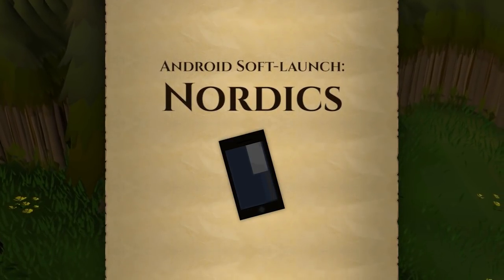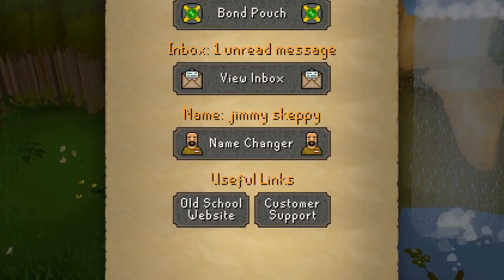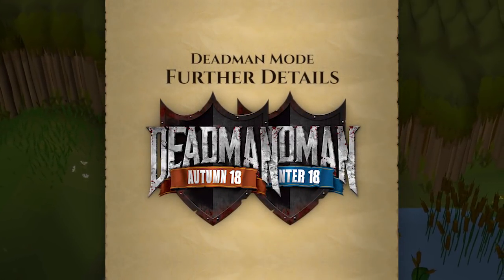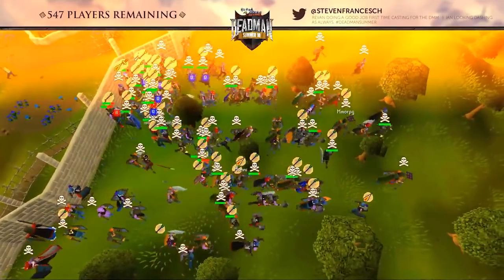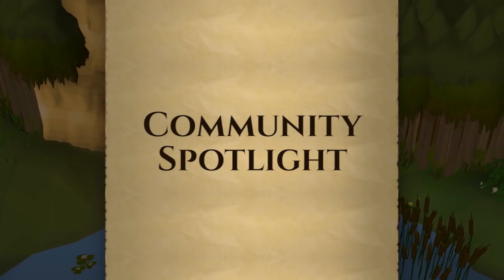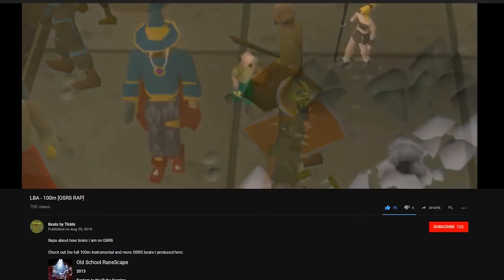OSRS Recap: My Arm is back! OSRS Mobile Soft Launches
Lots of exciting stuff coming up!

Play Old School RuneScape here: osrs.game/PlayNowYT

Old School RuneScape is a retro game version of Runescape from 2007 which we returned at the community's request. The community controls the developmental direction of Old School RuneScape by voting on which updates it would like to receive.

Watch live every Wednesday at osrs.game/Watch